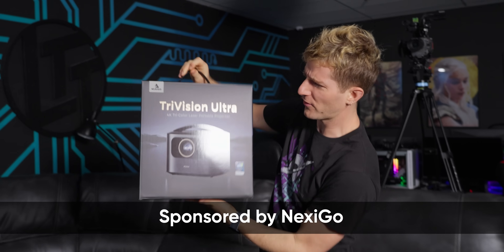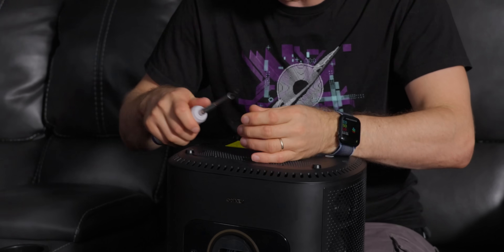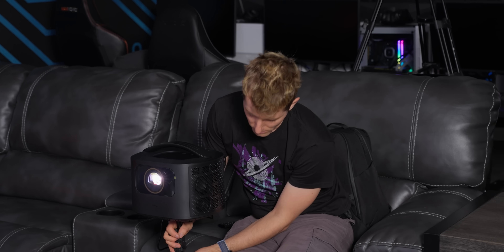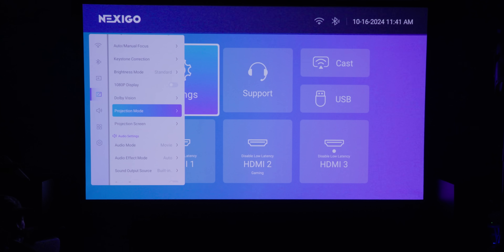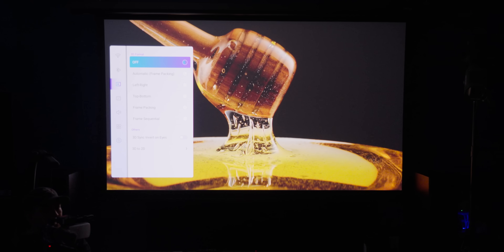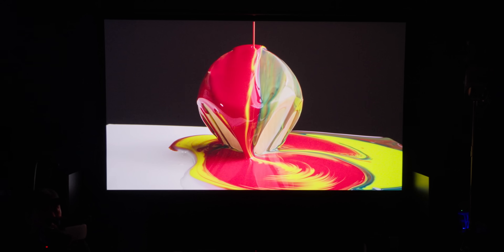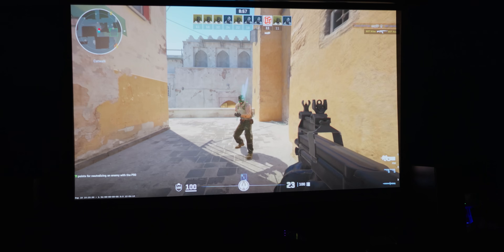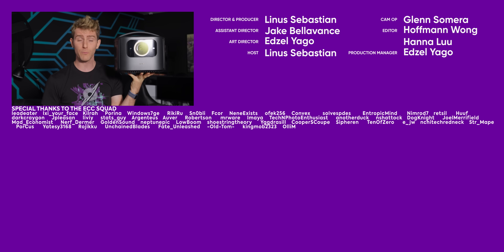I’m giving AI one last chance… in a projector - NexiGo TriVision Ultra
We have seen many projectors over the years. And many promises of AI tools. But can the Nexigo TriVision Ultra deliver on these promises, and will Linus' vision survive?

CHAPTERS
0:00 Intro
0:30 Unboxing and some reading
2:50 Firing it up
4:15 Automatic everything
5:15 ShortCircuit afterdark
6:35 Eye protection
7:18 HDMI 3, let's go
8:45 The speakers
9:09 GAMING!
12:52 Final thoughts